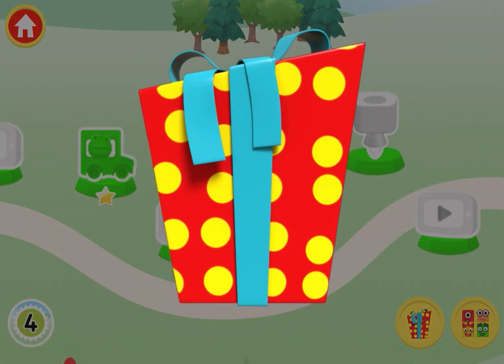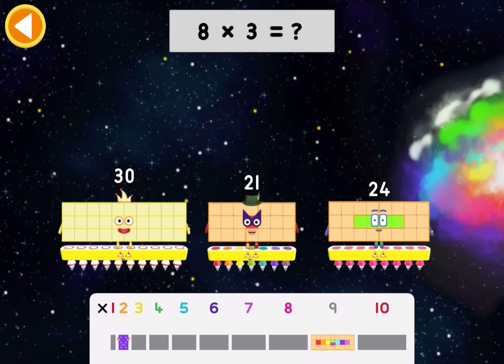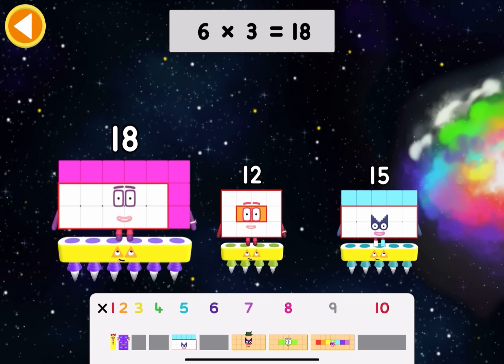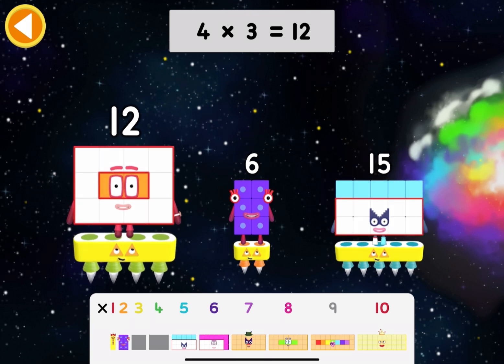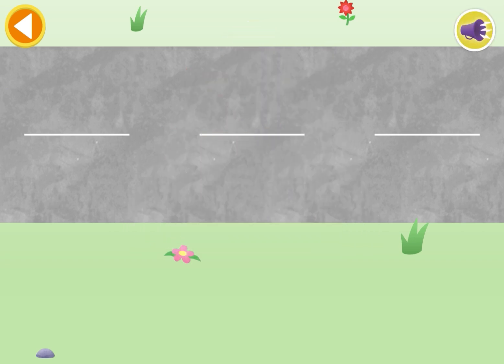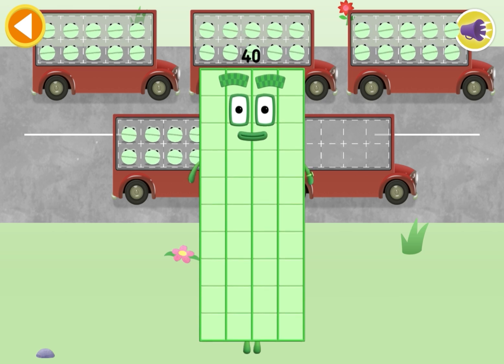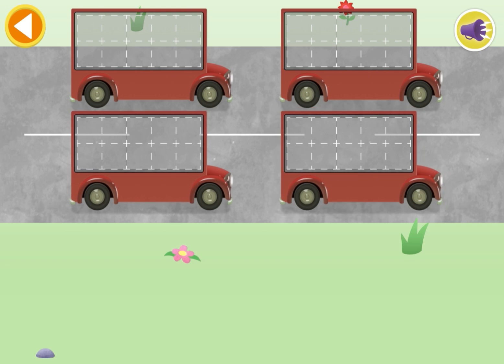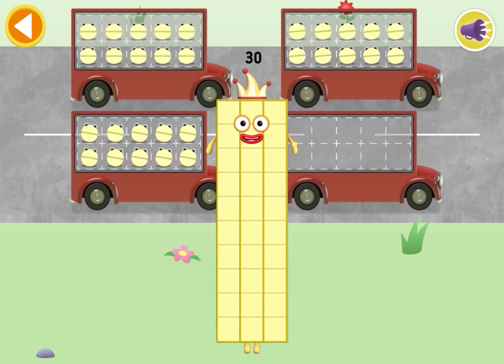🚌🔢 Let’s Count in Tens! 🎶 Numberblobs on the Bus! 🚍🎉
🎵 Hop on the bus with the Numberblobs and learn to count in tens! 🚌🔢 Sing along, have fun, and master counting 10, 20, 30… all the way up! 🎶✨

🌟 Can you count along with the Numberblobs? Watch till the end and try it yourself! 🤩